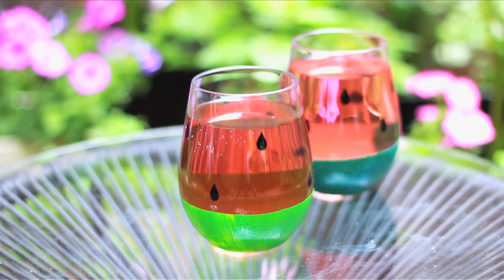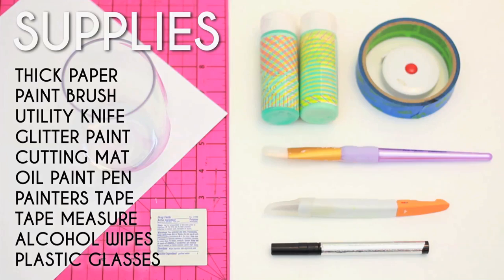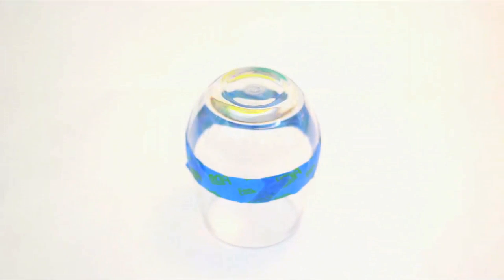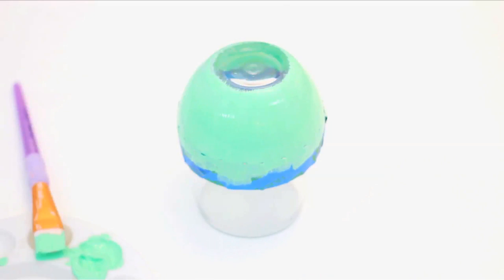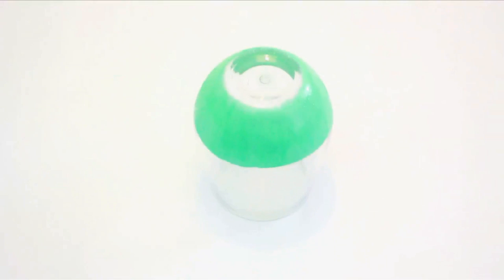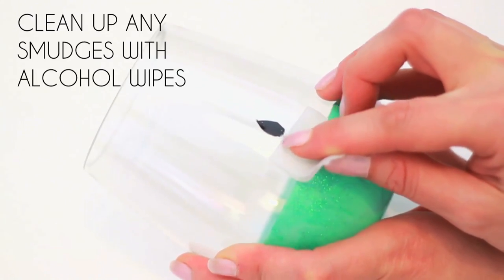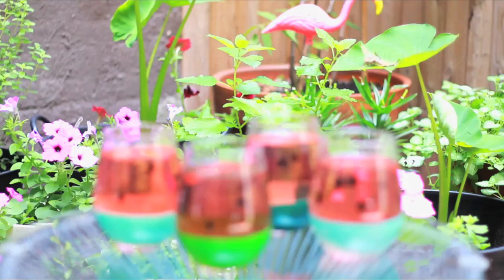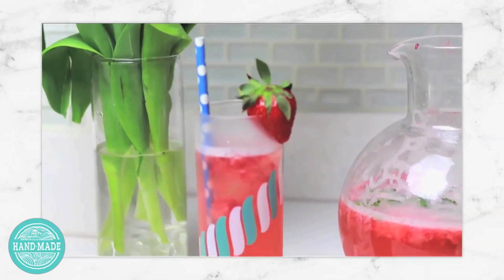DIY Outdoor Wine Glasses - HGTV Handmade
Summer means spending time outside with a cool, refreshing drink in hand. Meg shows you how to make adorable, outdoor plastic wine or mocktail glasses that are unbreakable, washable, glitter in the sun, and look like tiny watermelons!